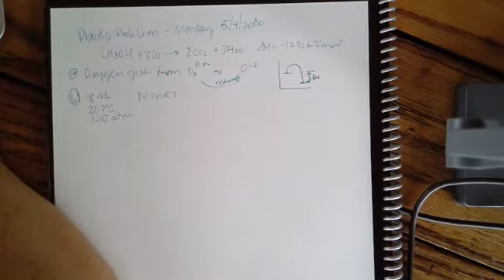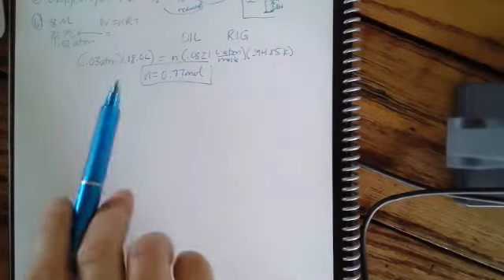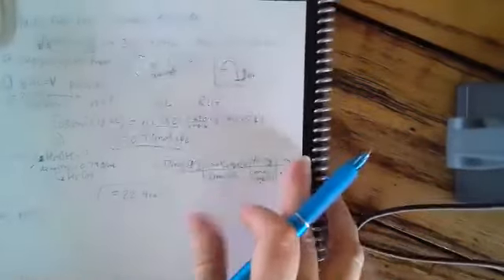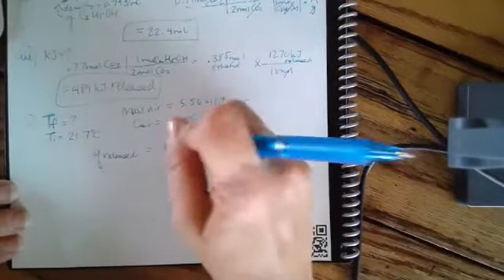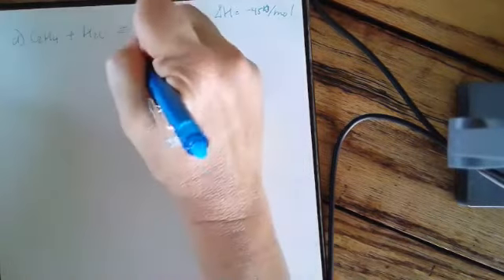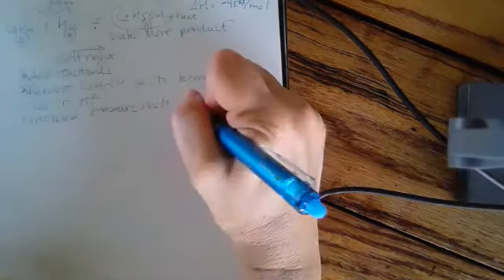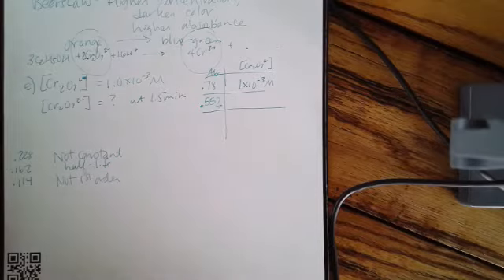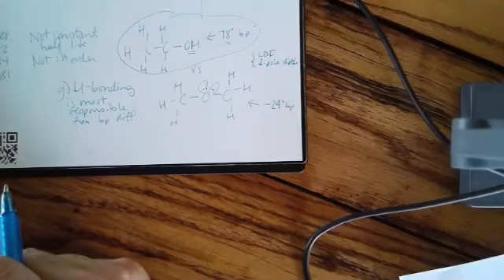Monday, May 4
Zoom meeting with AP chem class